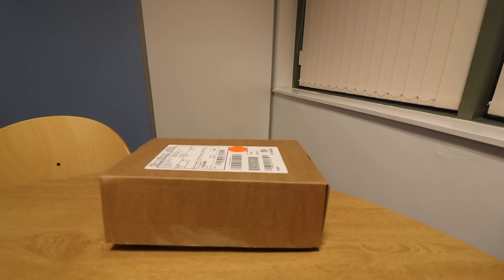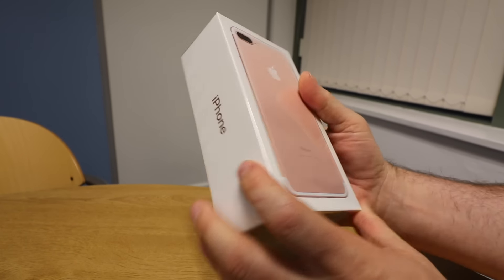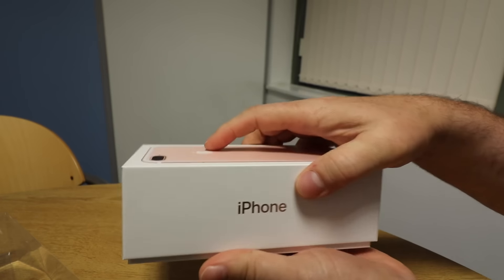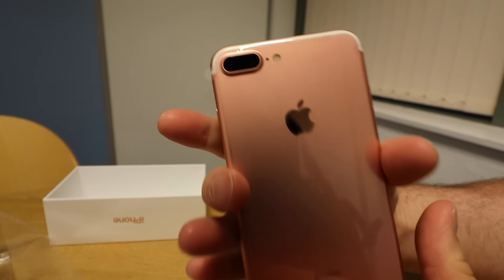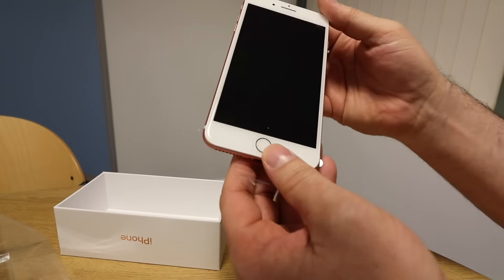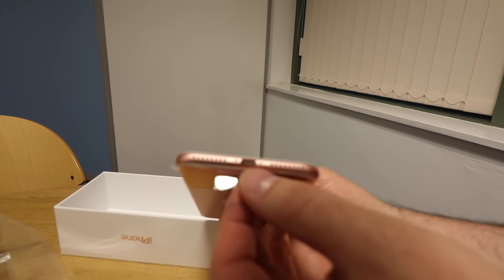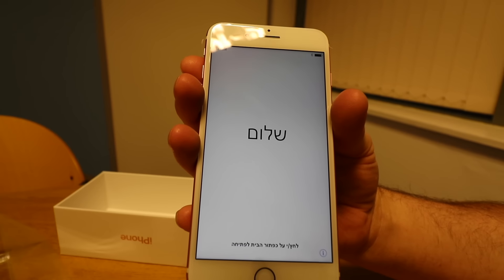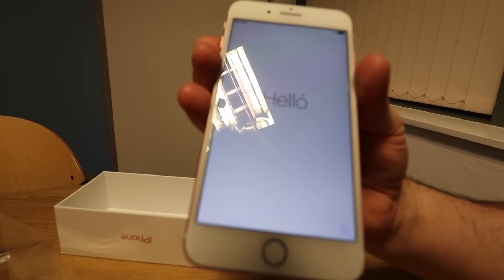Apple iPhone 7 Plus unboxing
Quick unboxing of the iPhone 7 Plus

Early this morning a my all new Apple iPhone 7 Plus arrived.

This is just a very quick unboxing video of the all new iPhone 7 Plus from Apple.  I take a quick look at what you get in the box, and a walk around the iPhone 7 Plus.

Later today I will review the iPhone 7 Plus in more details, compare this with the iPhone 6s Plus and look at whats change.

I will also review the new Dual Camera and see how it really stacks up, how it compares to the iPhone 6s Plus.

Check back later for my detailed iPhone 7 Plus review